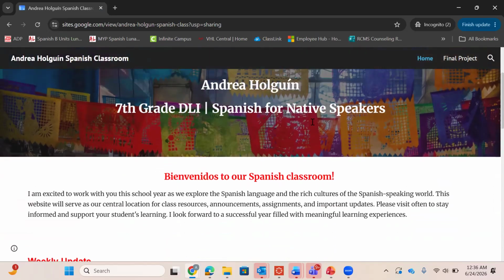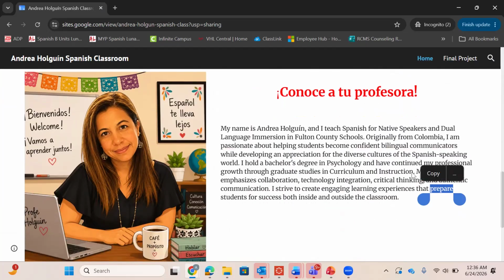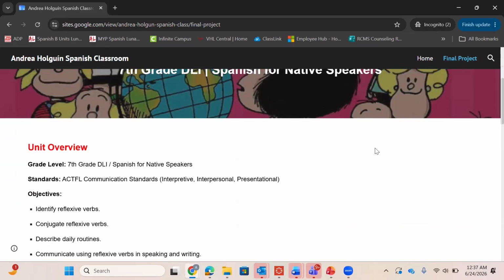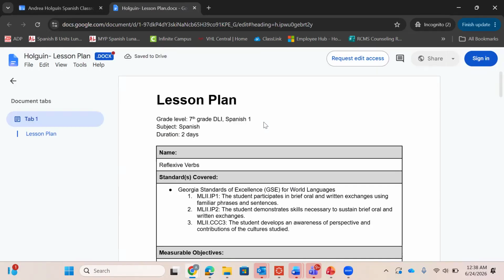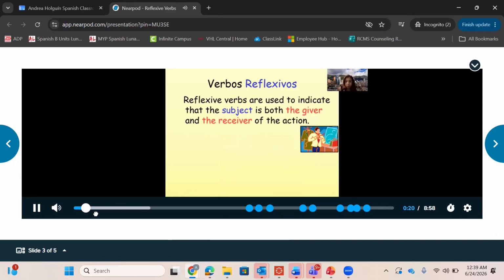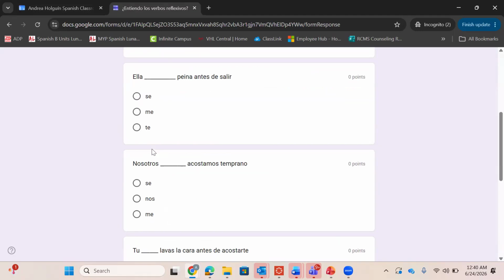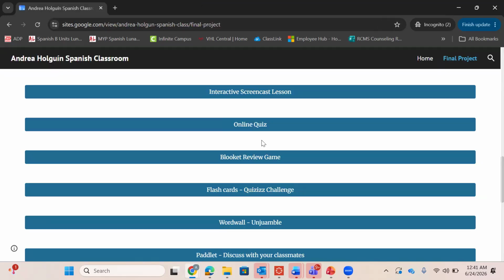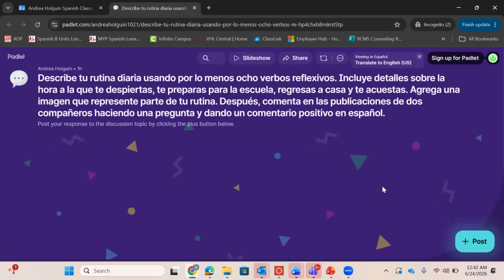Andrea Holguin flipped classroom